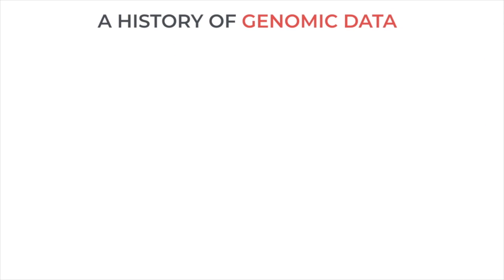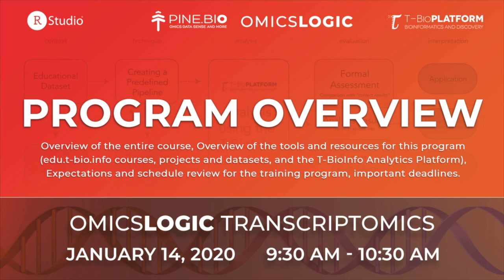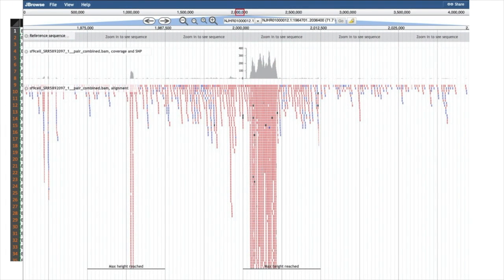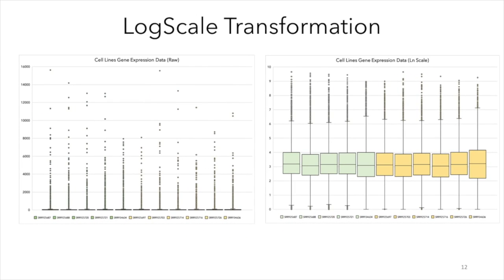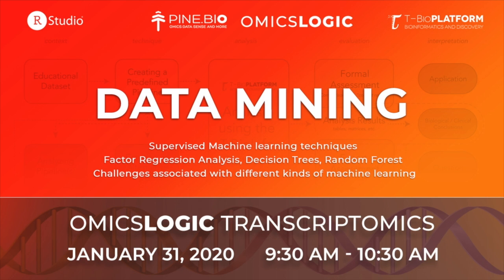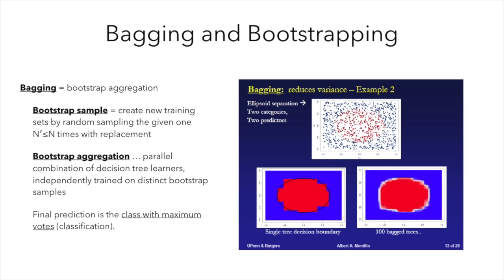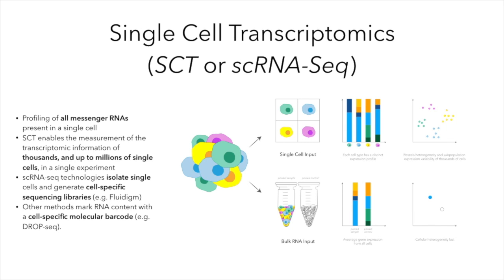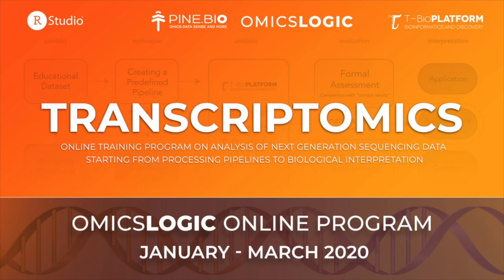OmicsLogic Transcriptomics 2020 | Next Generation Sequencing | RNA Seq Analysis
The OmicsLogic:Transcriptomics 2020 will introduce real-world applications of RNA-seq and provide participants with hands-on skills and logical background to the full RNA-seq analysis approach. We will review methods of quantitative and qualitative analysis of mRNA expression in a sample. Other session will focus on how data is generated using Next Generation Sequencing. Practical sessions will guide participants to use the methods we review on several project datasets to practice generating a table of expression from raw FASTq files and perform subsequent analysis of this table of gene and isoform expression.

Topics:
Processing of Gene expression NGS data
Differential Gene Expression
Exploratory Data Analysis
Analysis of Gene Expression
Data Mining using the Multi-Dimensional Expression Data
Using Machine Learning for Expression Data
Interpretation
Single-Cell Transcriptomics
ScRNA Transcriptomics Data Analysis
Independent project work